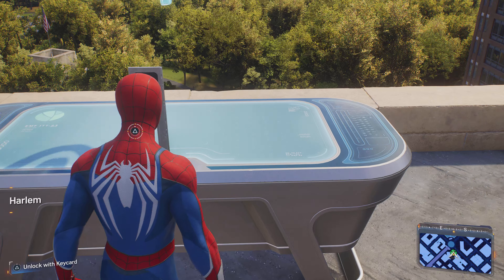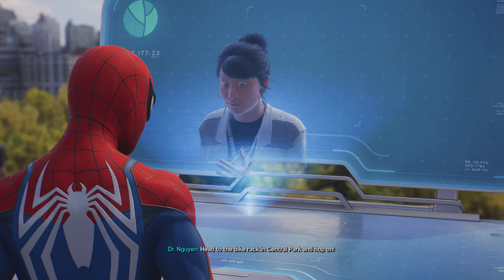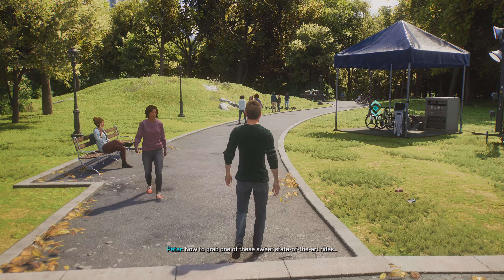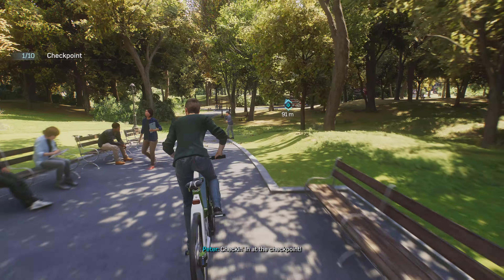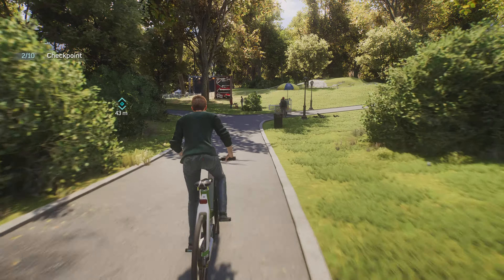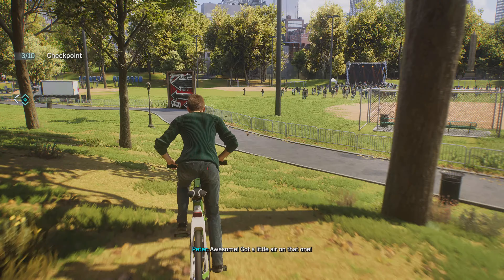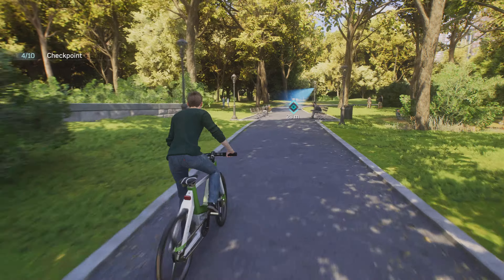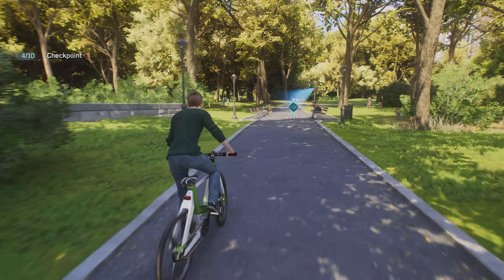Marvel's Spider-Man 2-Central Park: Energy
Central Park: Energy